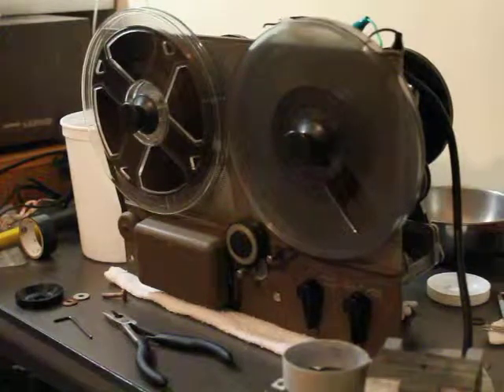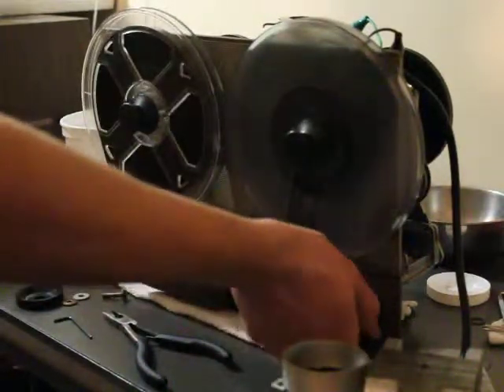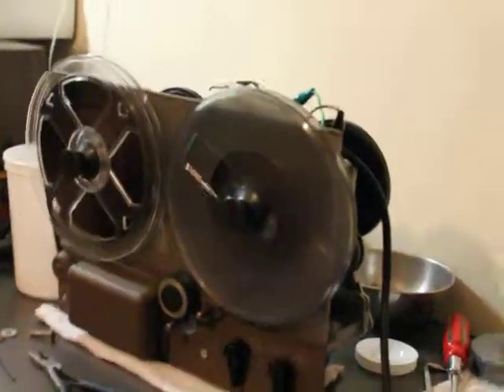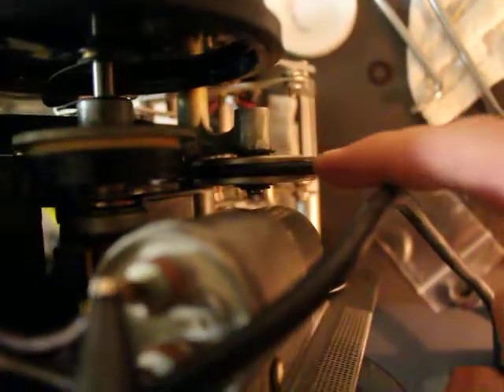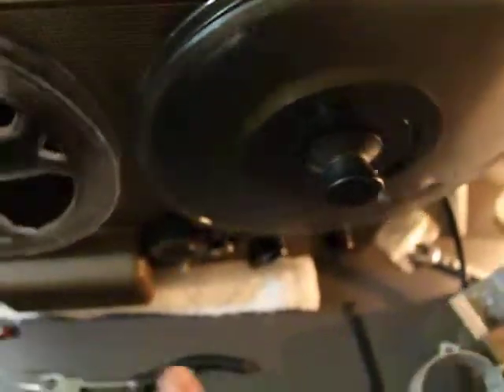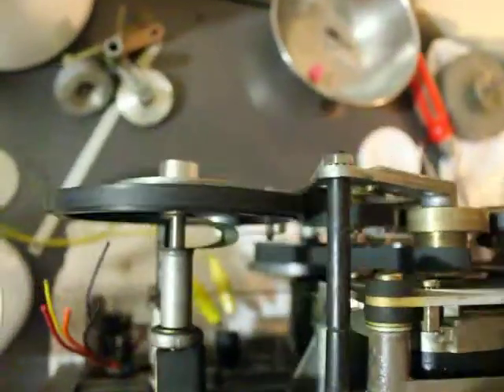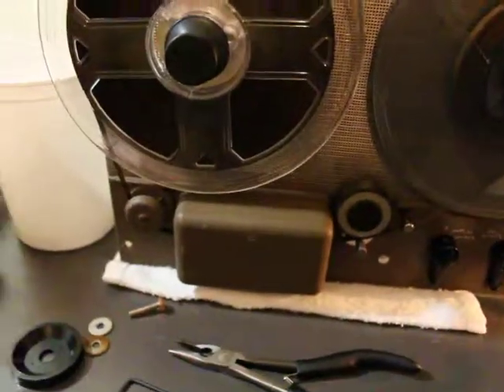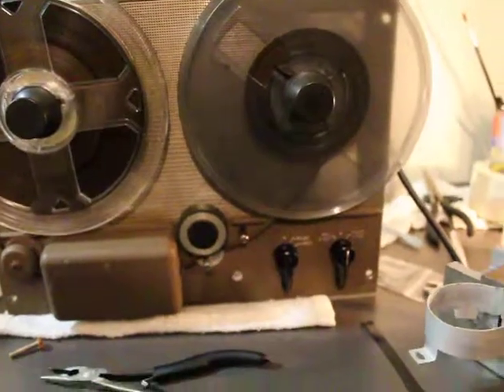Ampex 600 Transport Demonstration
A demonstration of the Ampex 600 transport I have been working on for the last few weeks. I had some trouble getting the playback clutch to work correctly. Now the transport is working correctly but it's definitely not quiet. The fast forward clutch has an especially loud rattle.